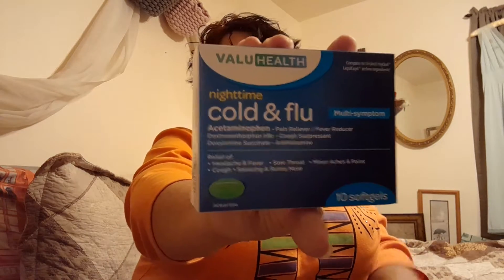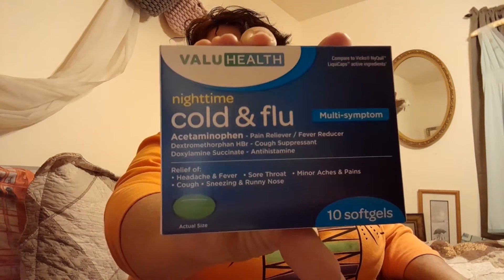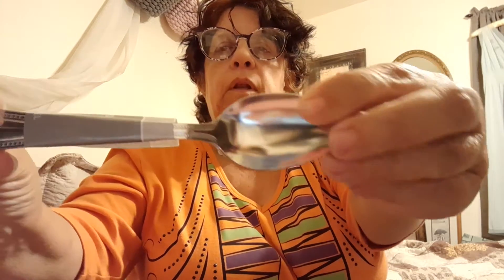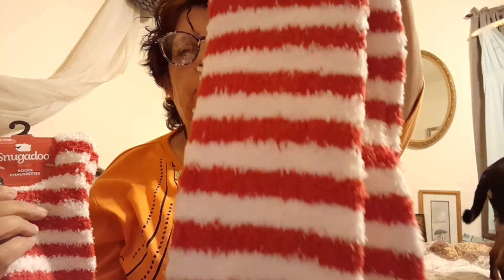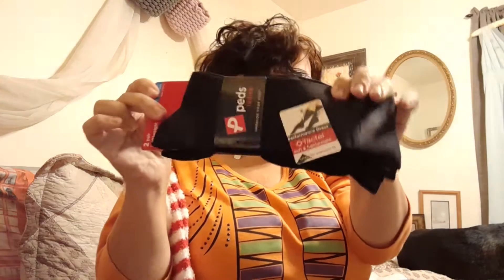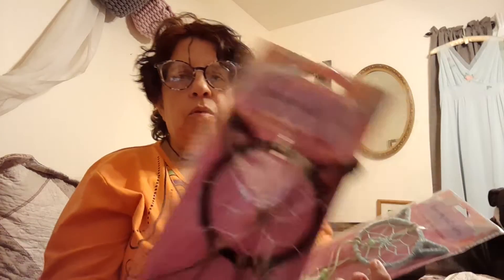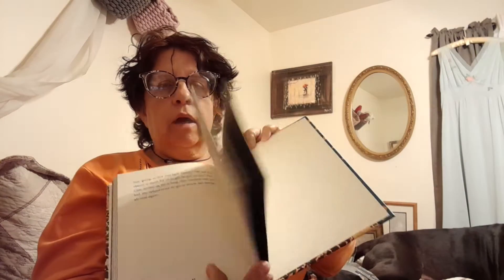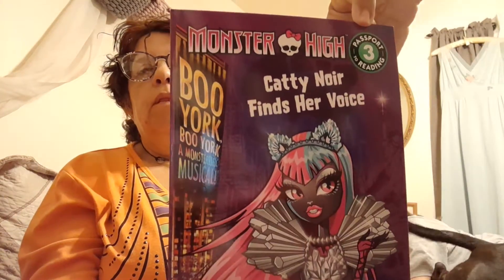Vlog-o-ween 13daysofdolloween Small DollarTree Haul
I recommend the DollarTree medicine